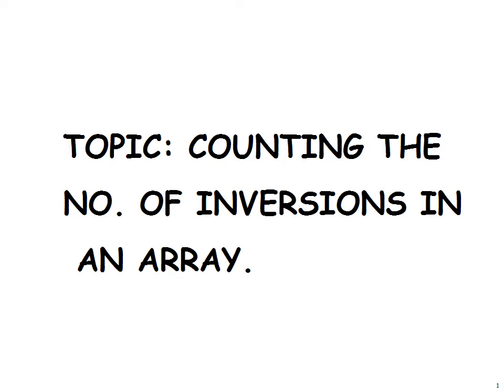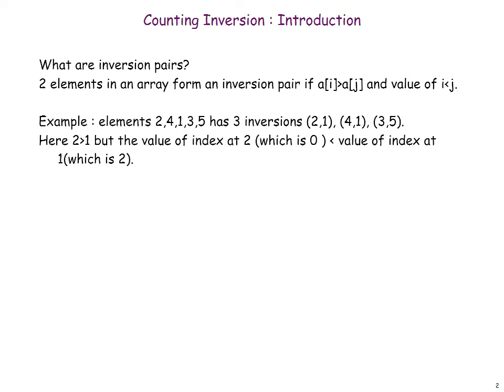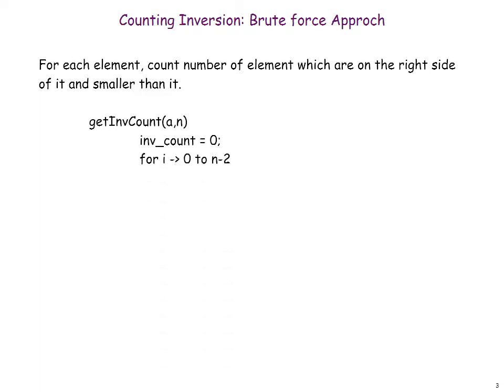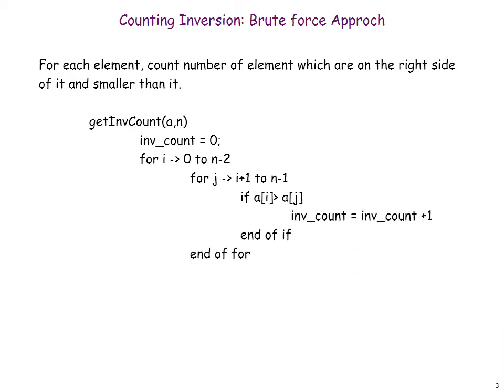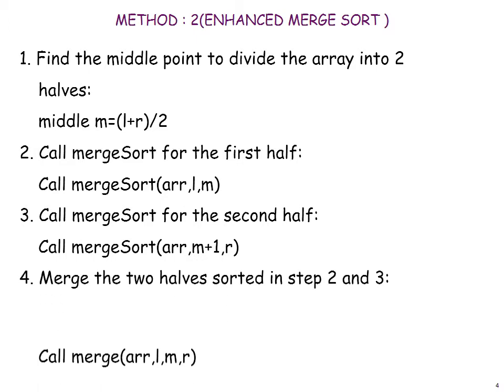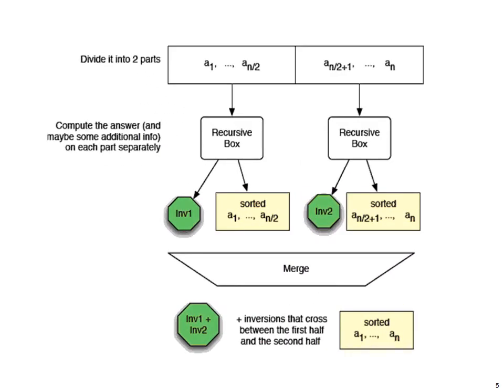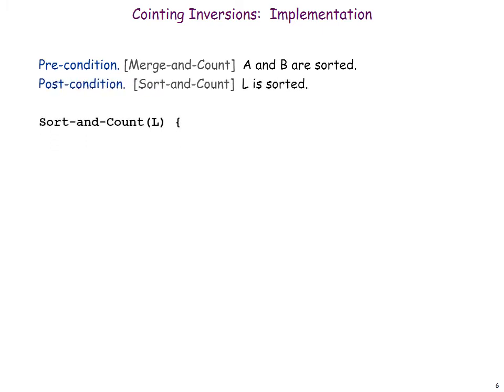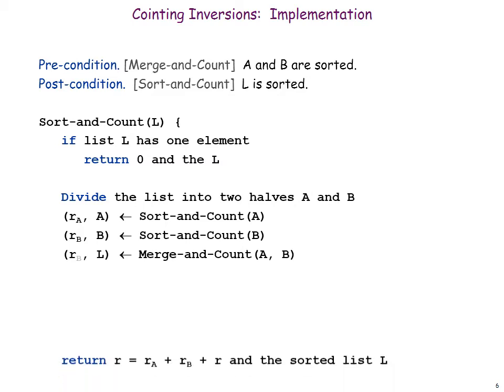Divide & Conquer 01 : Counting Inversion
This Video describe  how to  calculate total no. of inversion inn array while sorting by both method Namely
1. Brute force method
2. Divide and conquer Method .
This also  explain the detailed analysis time complexity of both method.